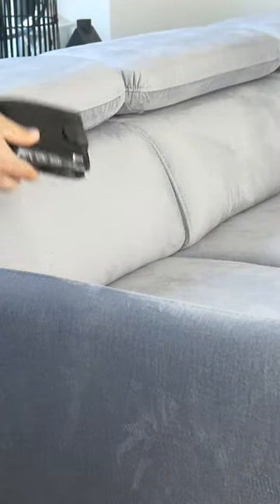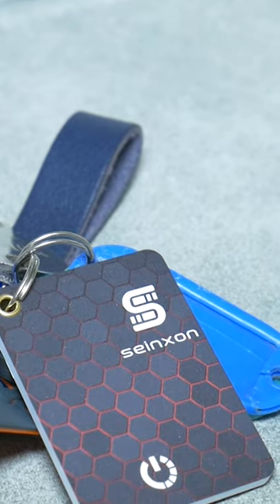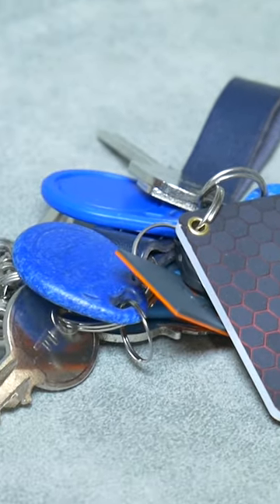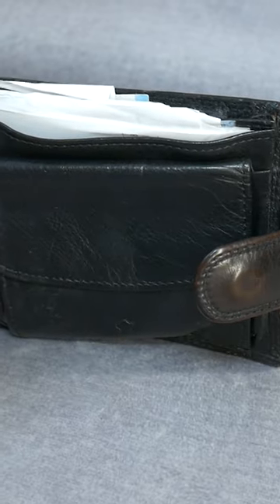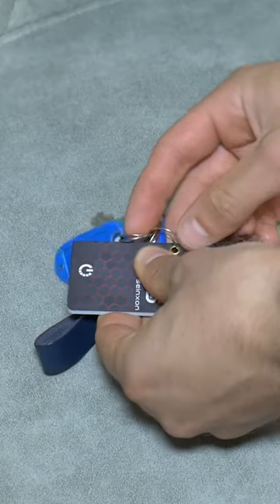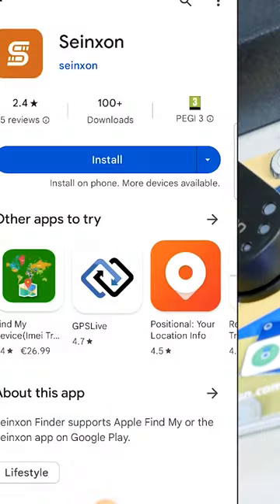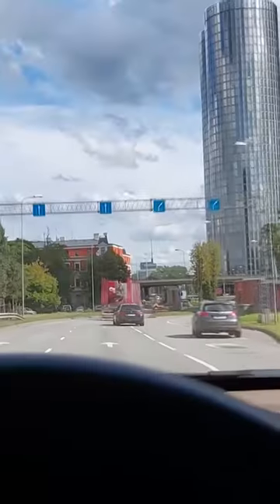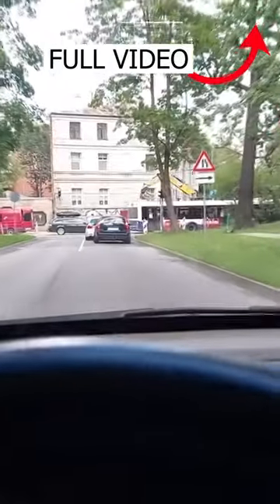Seinxon finder - alternative airtag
alternative type apple airtags - Seinxon item finder. Wallet finder and key finder card is a tracking devices. Full video

Seinxon item finder set up and full review. These cards is designed to helps people find personal objects. You can choose from different colour - style item finders: Graphite, vibrant, hip-hop, newer give up and carbon fibers or design and personalize your unique Seinxon Card with your favorite photo or design. Locating, sound, light, RFID blocking, and rechargeable battery all in one with incredibly tough and ultra slim. iOS users use find my app, but Android OS users need download and use Seinxon app.

Main features:
- Seinxon Bluetooth Tracker Works with Apple Find My or Seinxon App
- Non-Removable Rechargeable Battery (One Full Charge, Use for 6 Months)
- Lights, Sounds (Up to 80dB) and Map Navigation To Indicate the Location
- Secure RFID Blocking (Only Pro Max)
- IP68 Waterproof
- Size: 0.106 x 1.54 x 2.13 Inches and  extra keychain hole
- Also use these cards as a remote camera shutter button

🇷🇺 Hазвание видео: альтернативный вариант apple airtag - Трекер SEINXON
🇩🇪 Video-Titel: Alternative zu Apfel-Airtag - SEINXON Tracker .